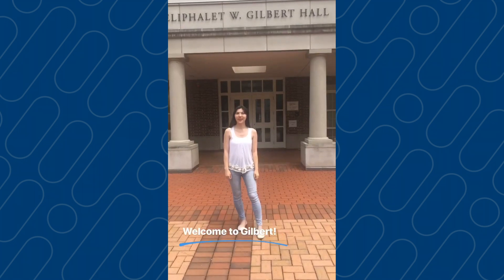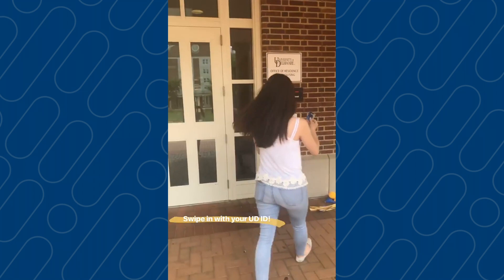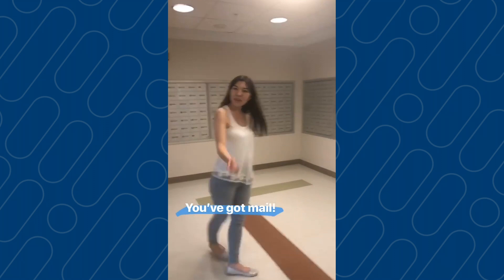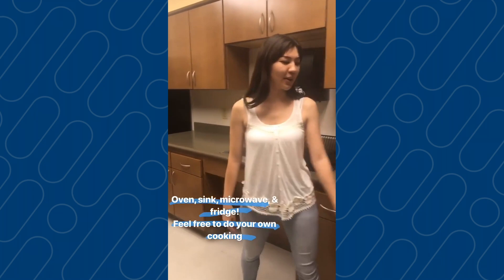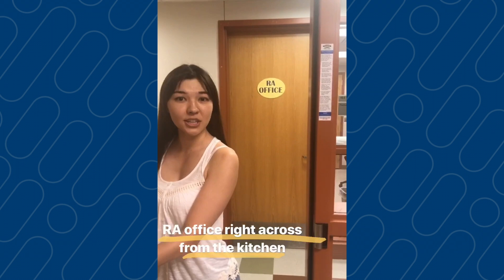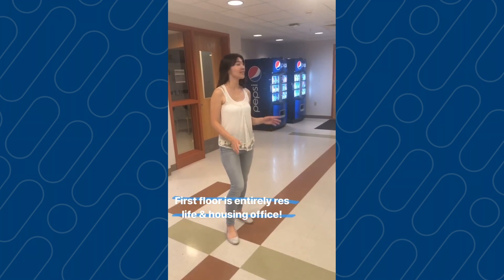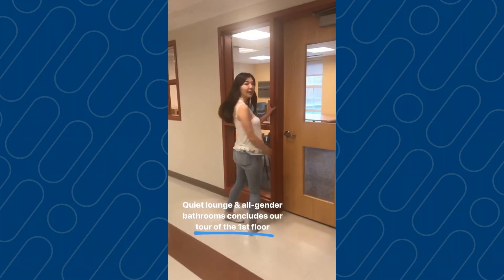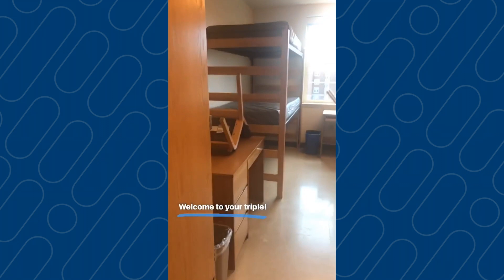Tour of Eliphalet Gilbert Hall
In the summer of 2019 some of our student interns made these tours for social media. Enjoy!